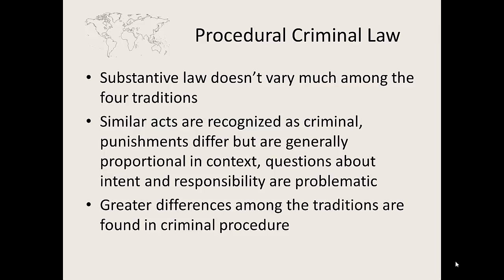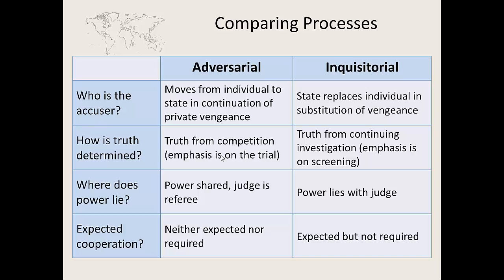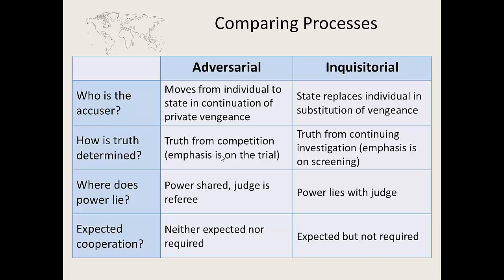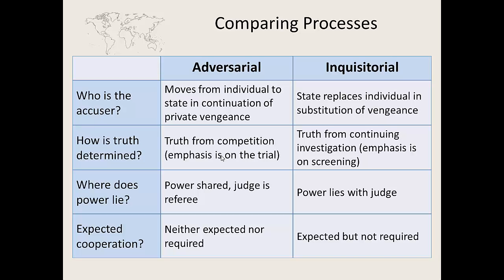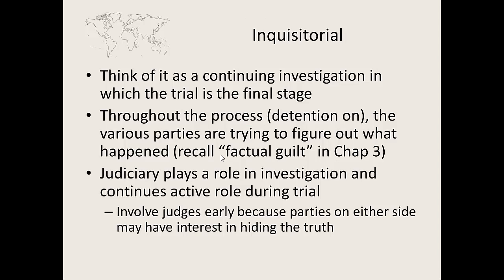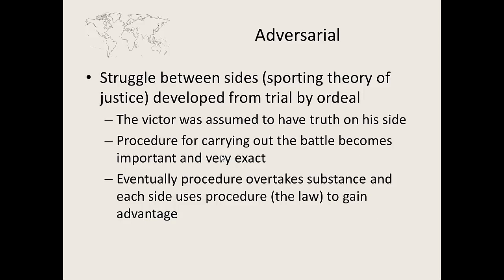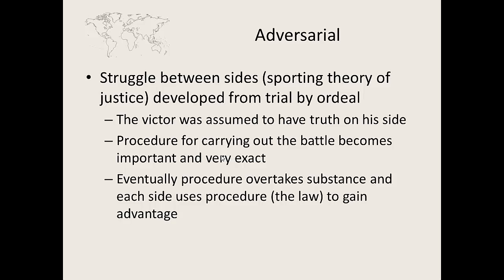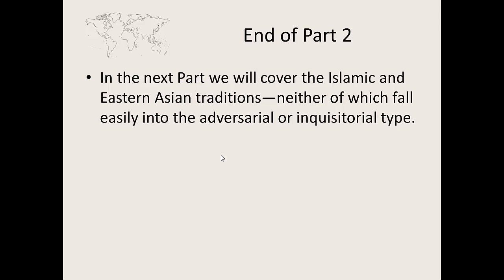Chap05_Part-2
PPT for Chapter 5, Part 2